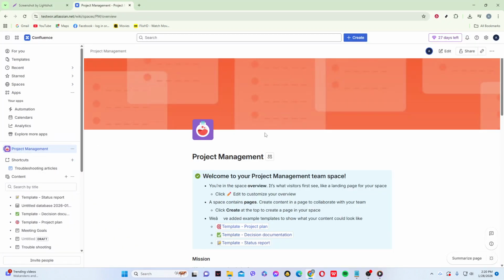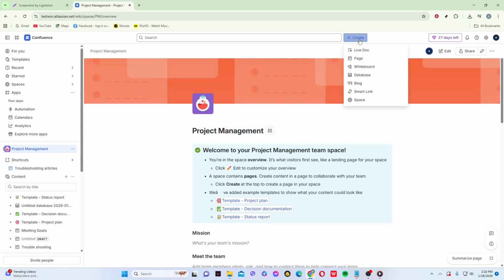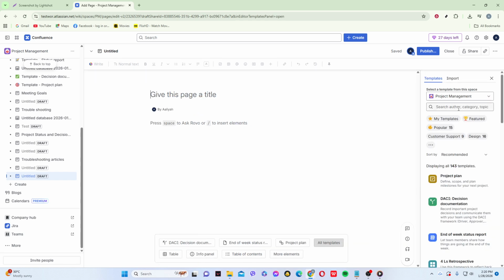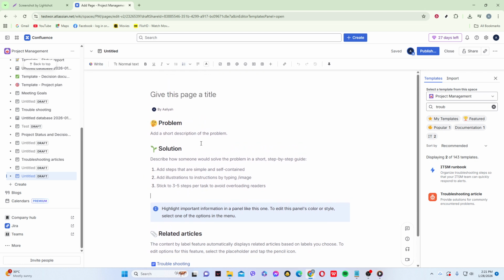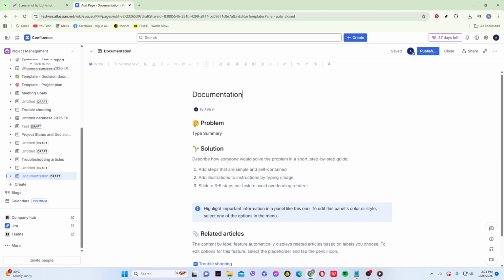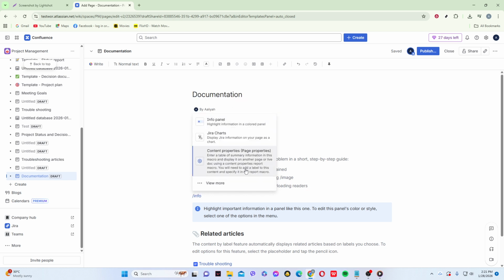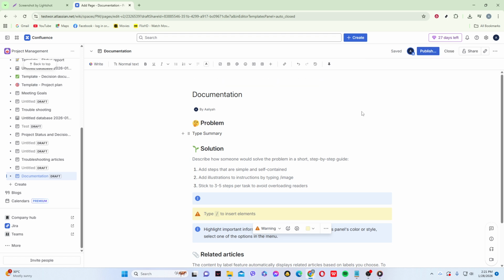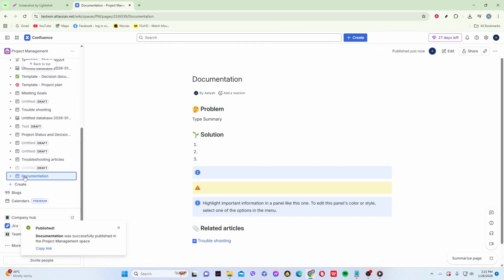How to Use Confluence for Documentation 2026 (Right Way)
In this comprehensive tutorial, we delve into how to use Confluence for documentation effectively. Whether you're documenting projects, processes, or knowledge sharing within your team, this video covers the essential features and best practices to maximize your workflow within Confluence.

By the end of this video, you'll gain insights into organizing your documentation seamlessly, creating templates, and collaborating with your team. Don’t forget to watch till the end for a special segment on advanced features that can elevate your documentation game!